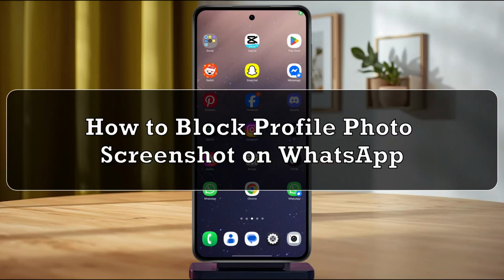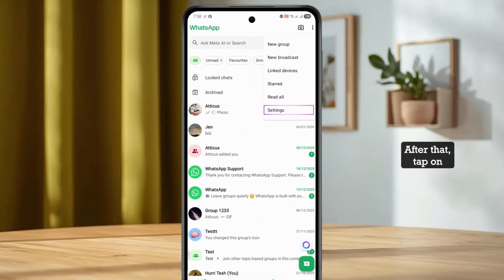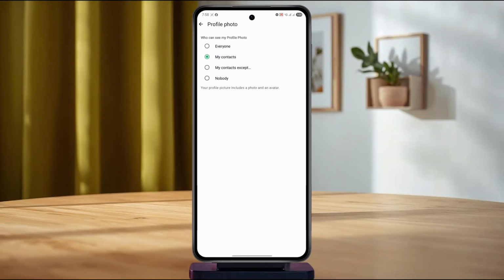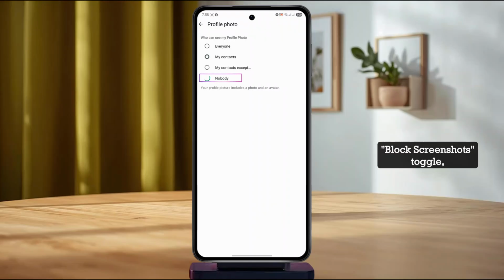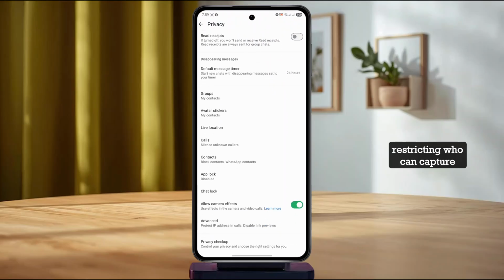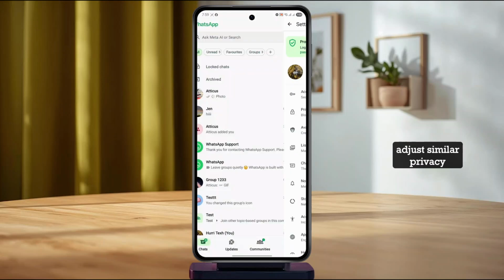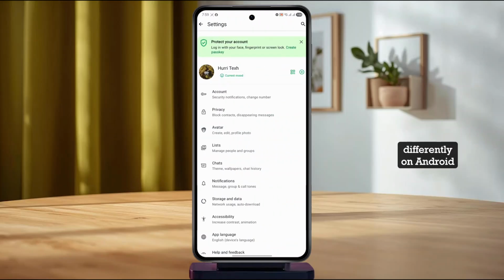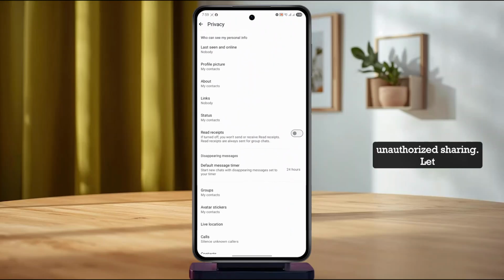How to Block Profile Photo Screenshot on WhatsApp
Learn how to block profile photo screenshots on WhatsApp and enhance your privacy. In this tutorial, we cover WhatsApp privacy settings, profile photo security, and data protection tips to keep your personal information safe online. You'll also discover online privacy hacks and social media security measures to prevent unauthorized access to your photos.

In this video, you'll learn step-by-step how to secure your WhatsApp profile photo, adjust privacy settings, and implement cybersecurity measures to protect your personal data.

Timestamps:
0:00 Introduction
0:40 Adjusting Privacy Settings on WhatsApp